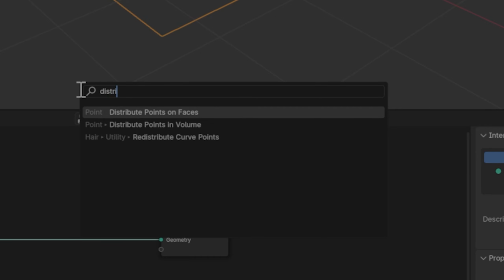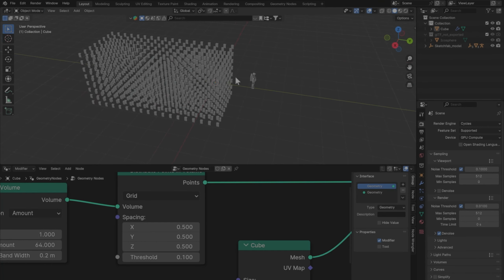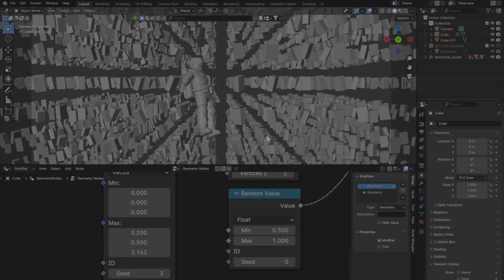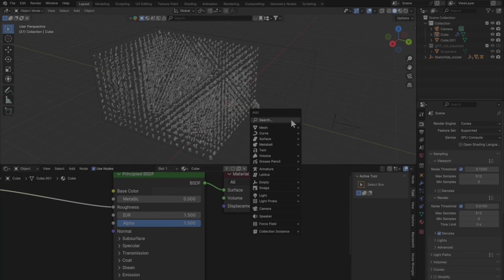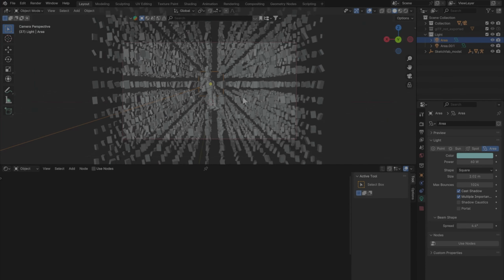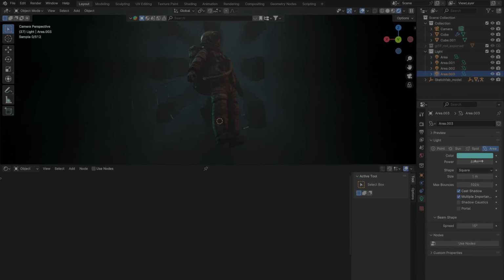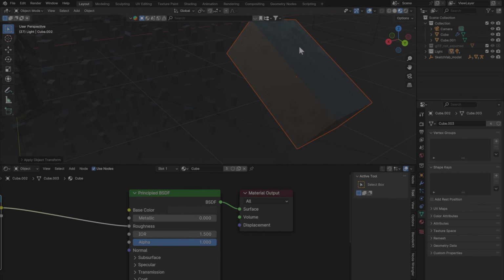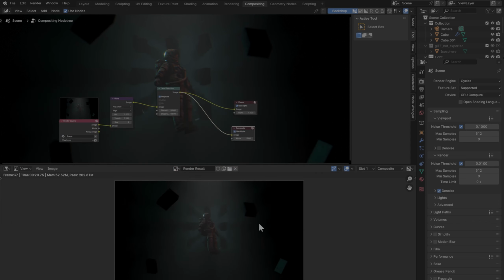Create a Lost World Space scene in Blender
file link : in the comments

Your engagement keeps us motivated to create more Blender tutorials and share our passion for 3D modeling, animation, and rendering. Keep pushing your creative boundaries, and let's continue this amazing journey together.
00:00:00 - Intro
00:00:19 - Geo nodes
00:03:08 - Import assets
00:06:26 - Camera and Composition
00:08:26 - Adding materials
00:12:04 - Lighting
00:19:57 - Rendaring
00:23:48 - Compositing